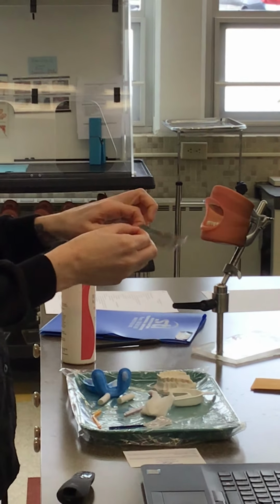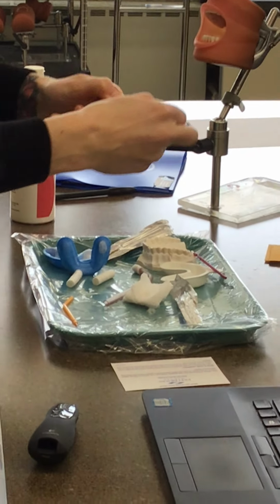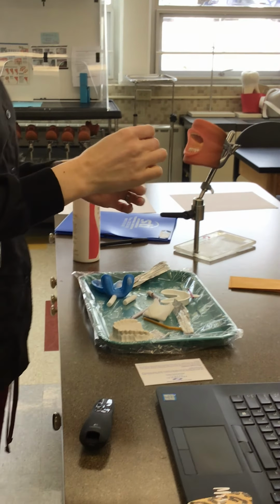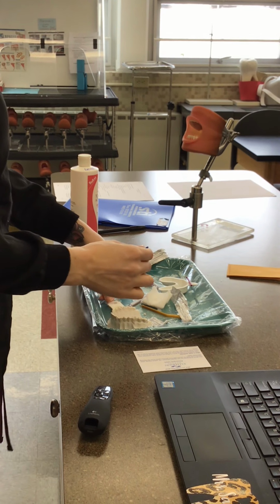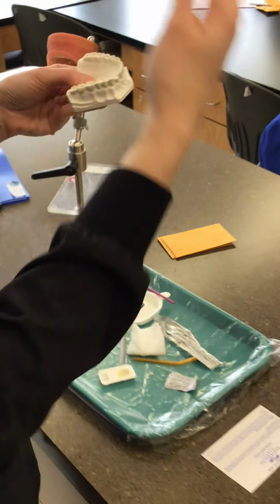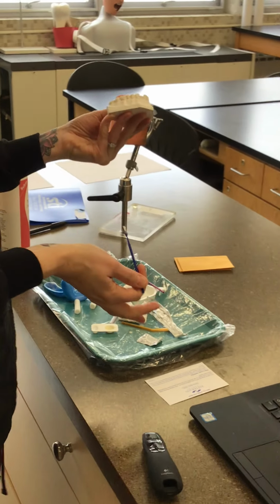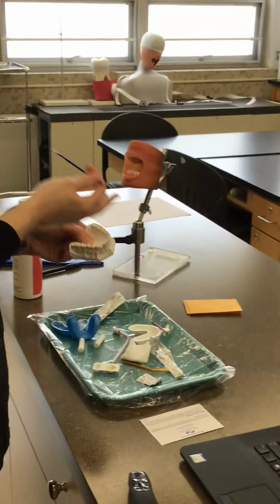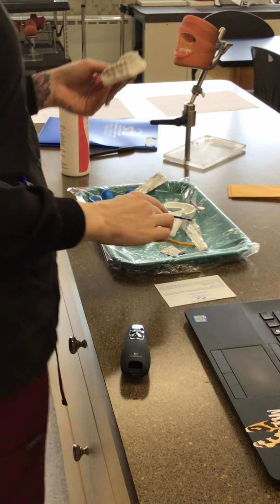Placement of Fluoride Varnish